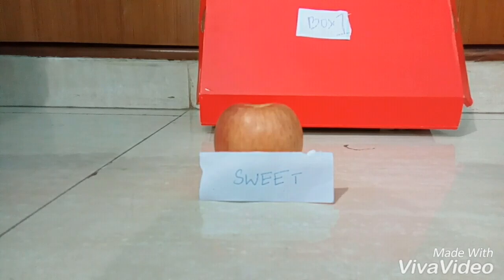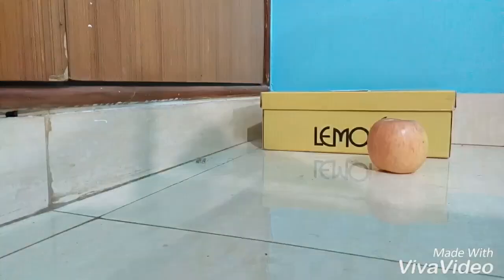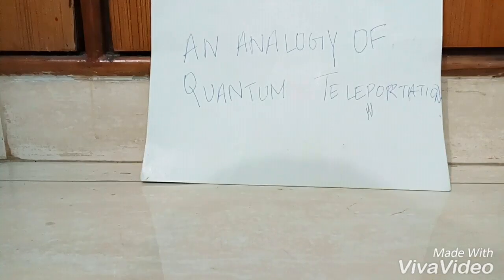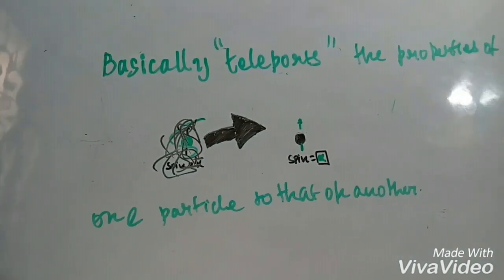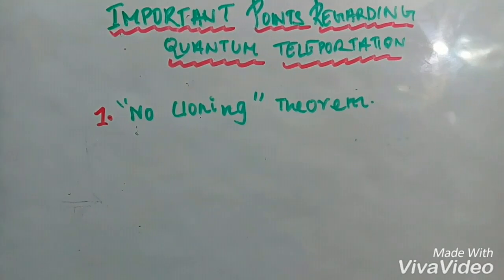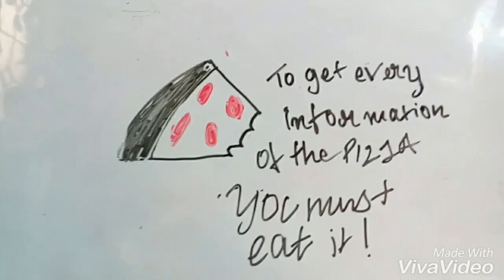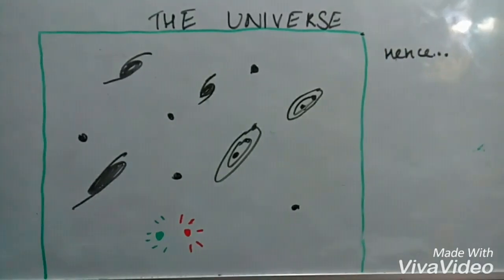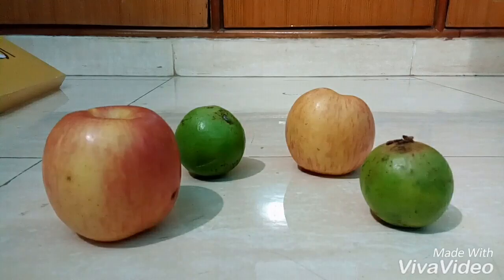Quantum Teleportation - Breakthrough Junior Challenge